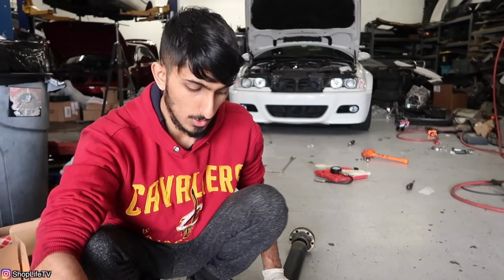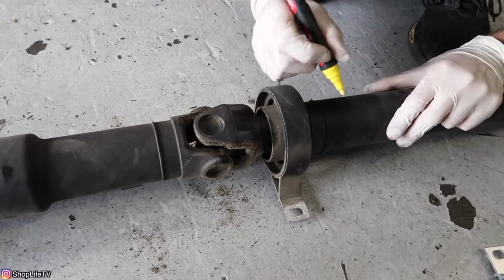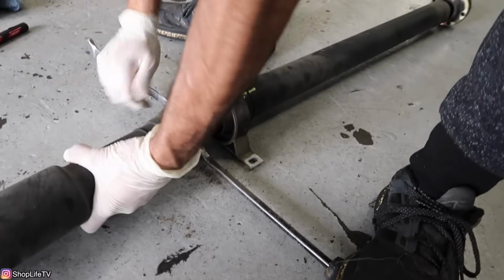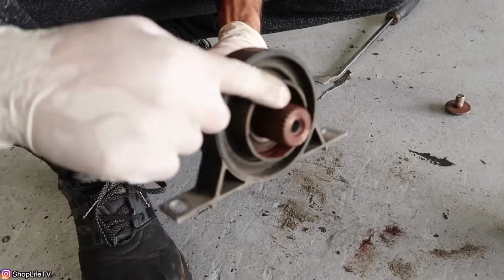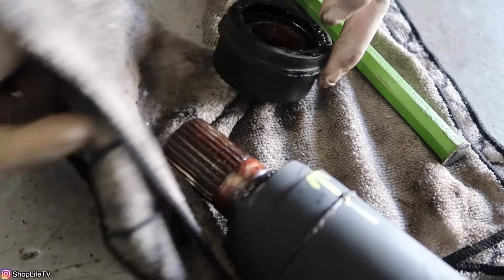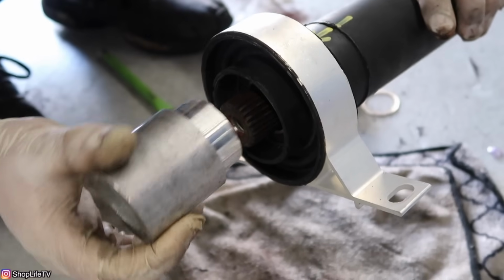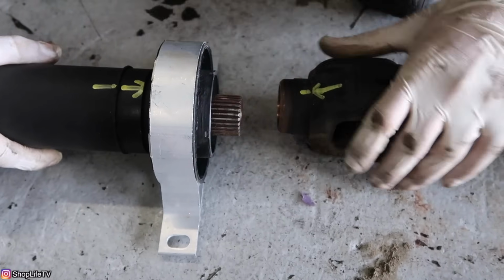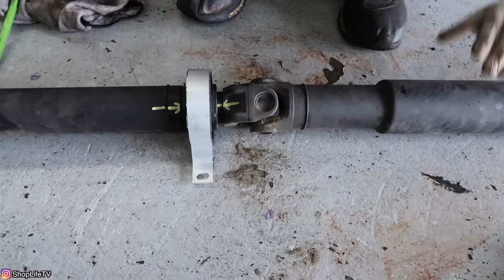How To Replace Center Support Bearing On Driveshaft (CSB)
How to change CSB or center support Bearing on Driveshaft. I did this repair on a E46 330. The process is similar on other e46 models.

Link To Parts:
Non-M:
Automatic: